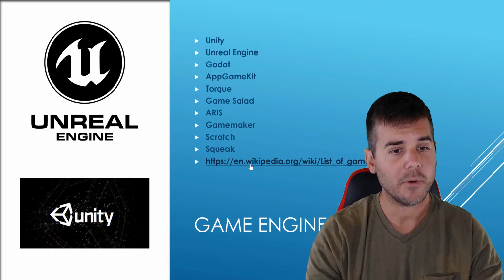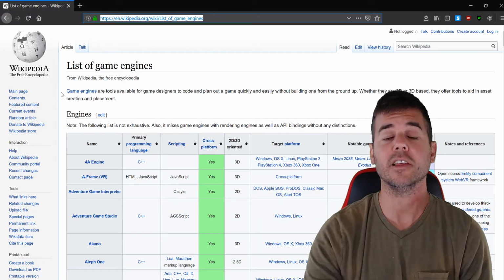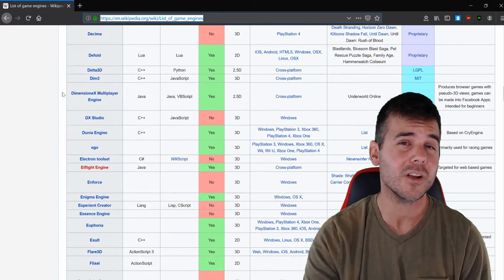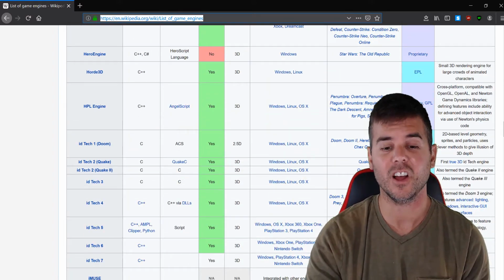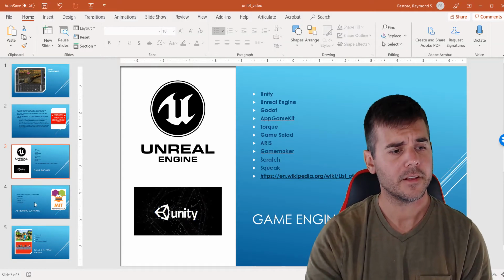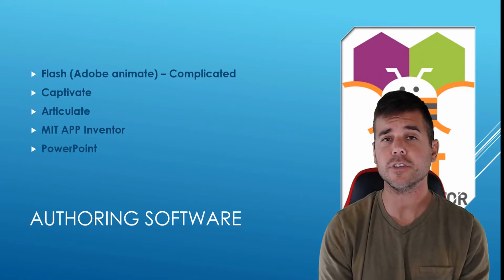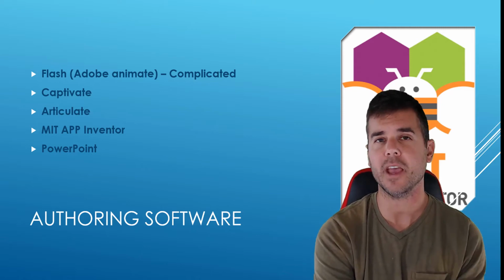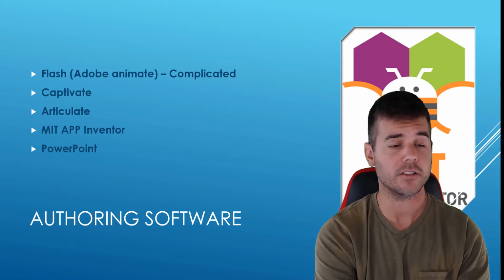Game Development Software for the Instructional Designer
How are games developed? What software does the instructional designer or elearning specialist use to develop games?